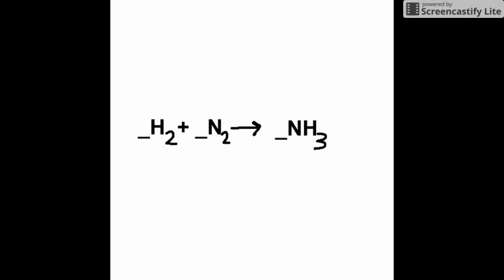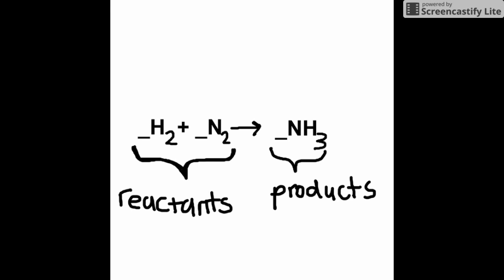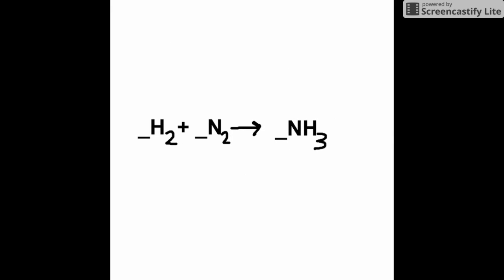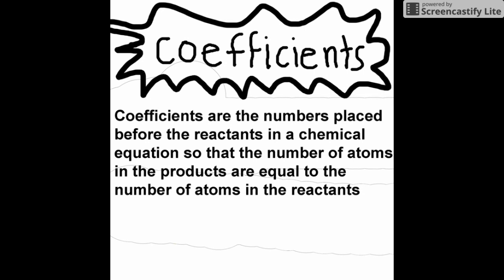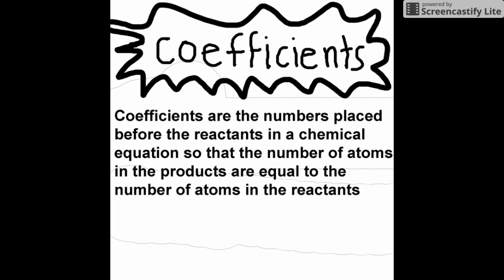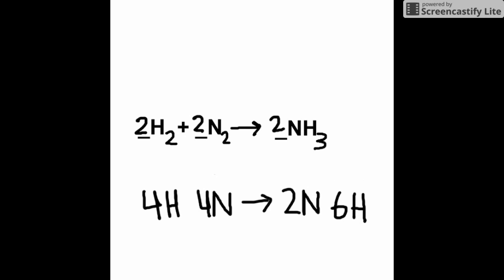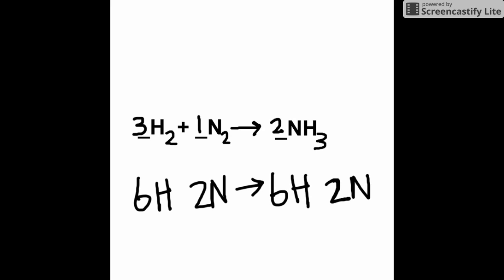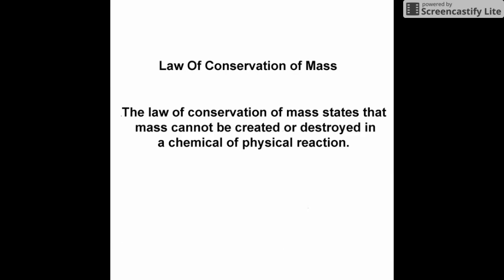Feb 23, 2017 2 12 PM